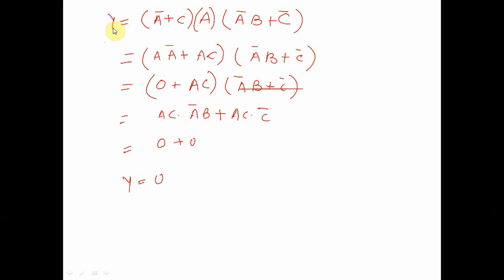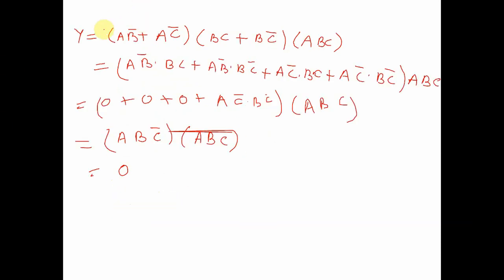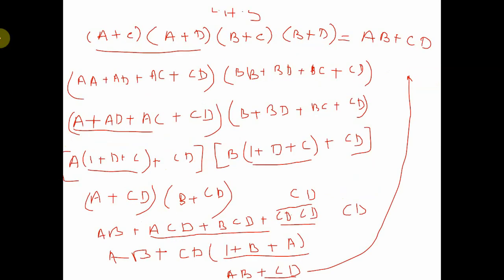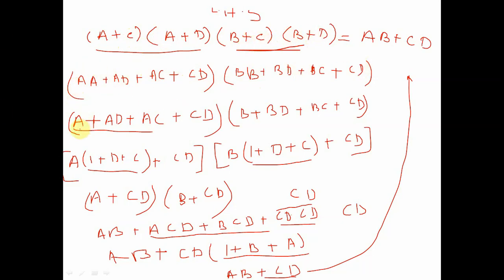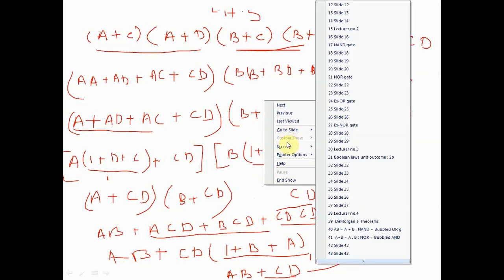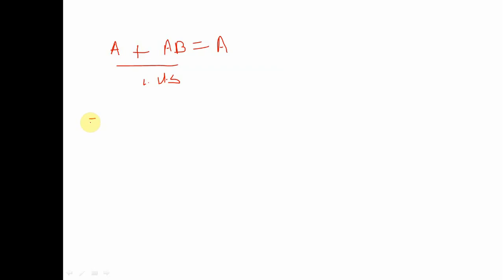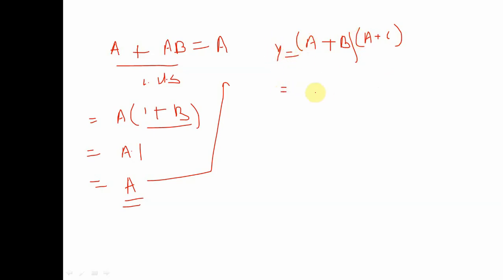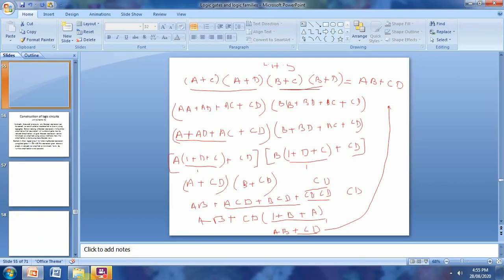logic gate and logic families lecturer no 6